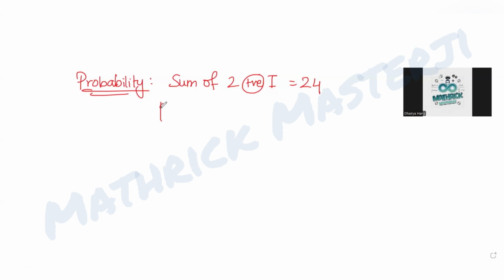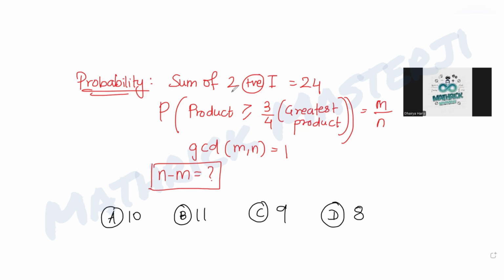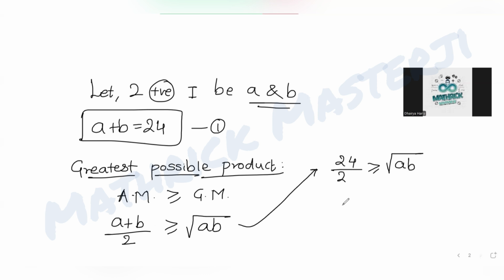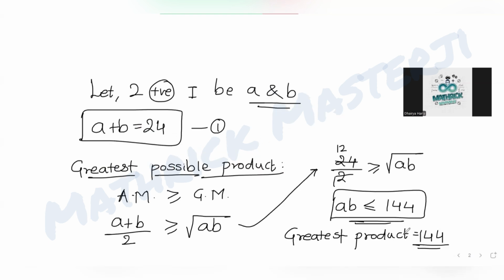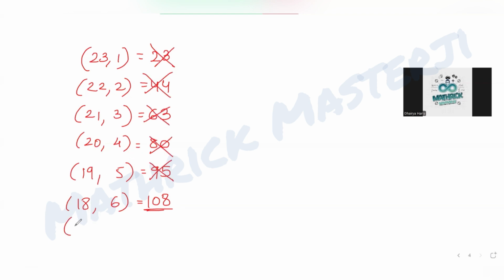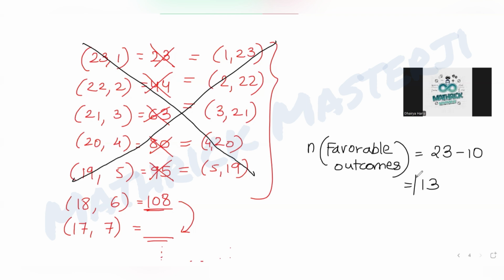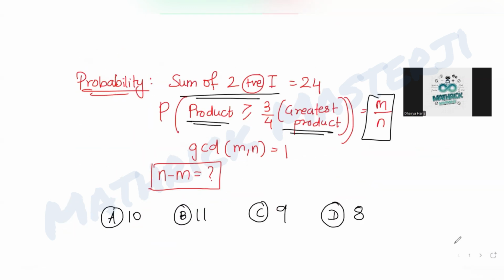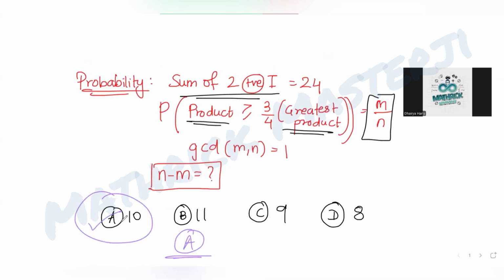Let the sum of two positive integers be 24. If the probability, that their product is not less